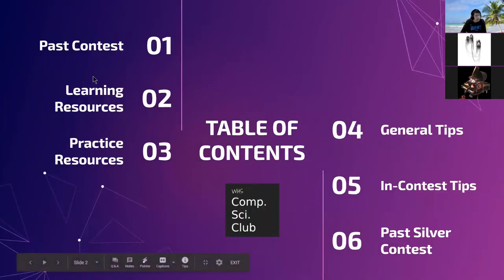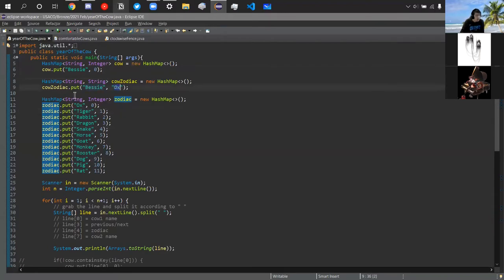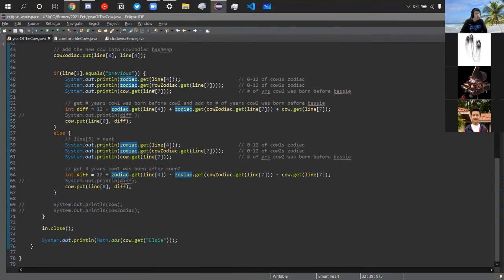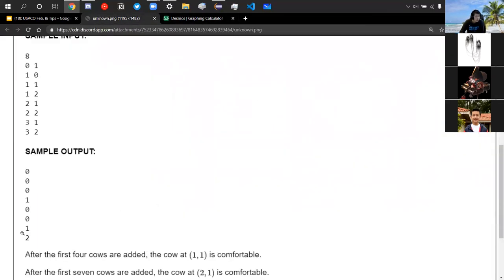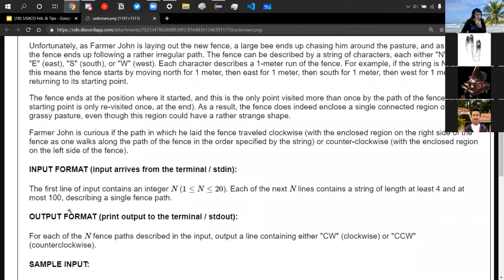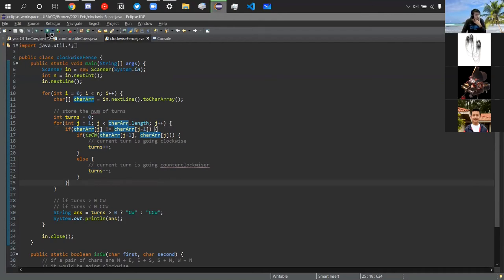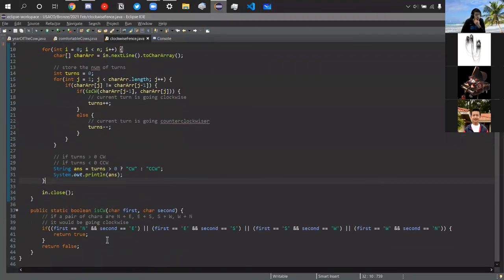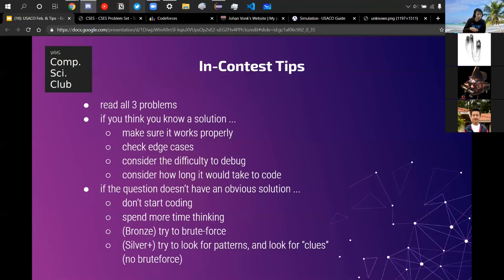(18) WHS: USACO Feb. & Tips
Hello and welcome to WHS Computer Science Club! This was our 18th Official Meeting. We went over the past USACO Bronze contest as well as common tips/tricks for the USACO.

We strive to create a friendly environment to inspire all students to have fun with computer science.

0:00 Introduction
1:28 Year of the Cow
12:13 Comfortable Cows
18:39 Clockwise Fence
27:00 Learning Resources
28:54 Practice Resources
30:16 General Tips
32:12 In-Contest Tips